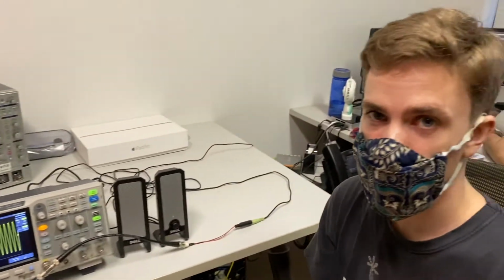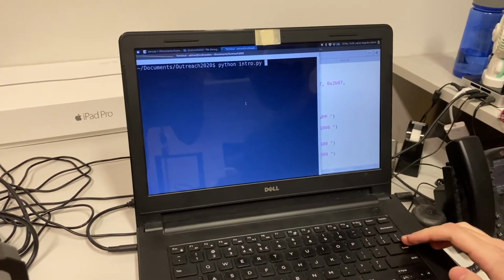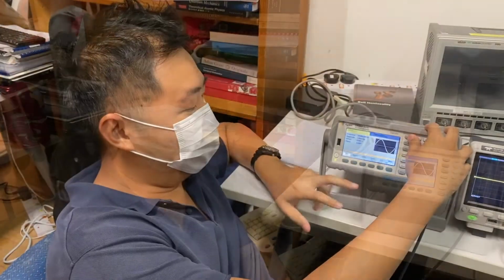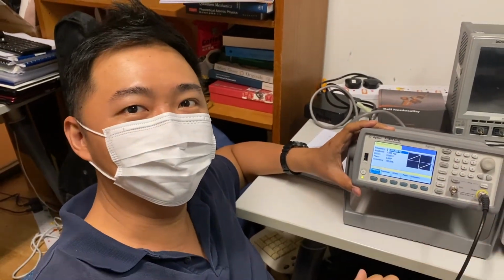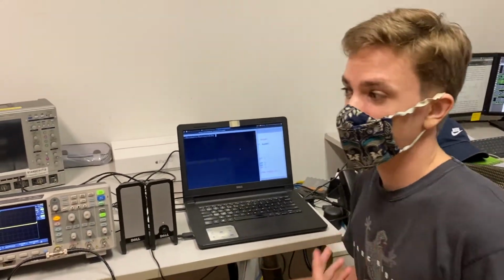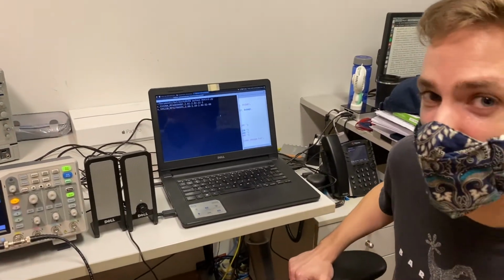Physics enrichment camp 2020 - Beating signals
This is a short introduction to beating signals, a concept necessary to understand some of the homodyning techniques used in our labs. Video featuring Jianwei Lee and Florentin Adam.